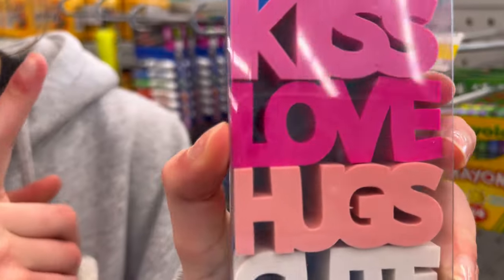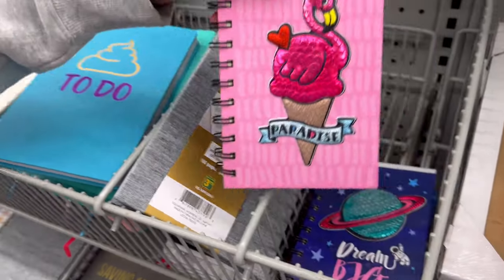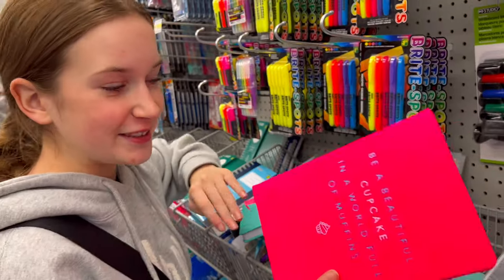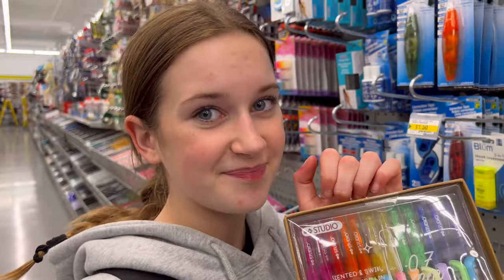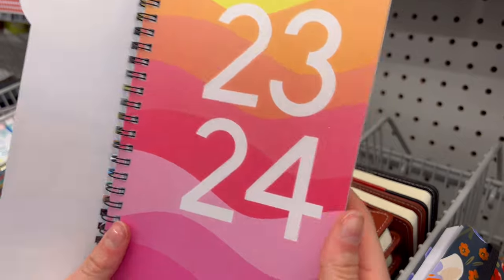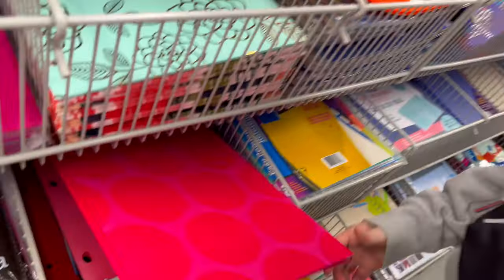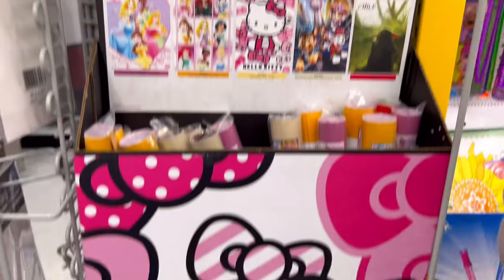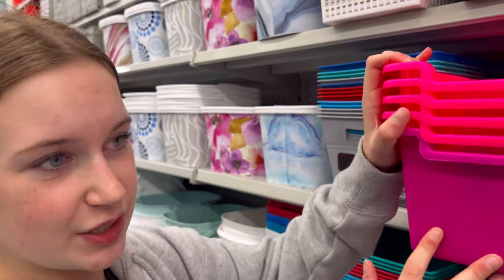Just PINK Back to School Supplies! Sisters and Family